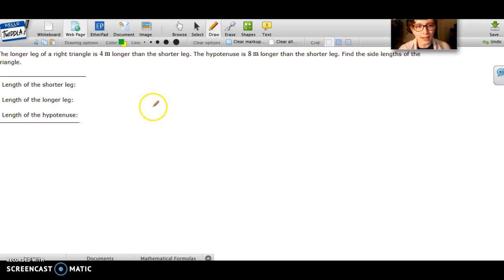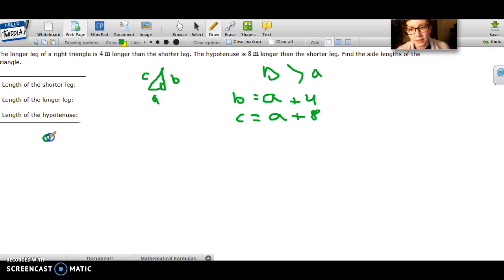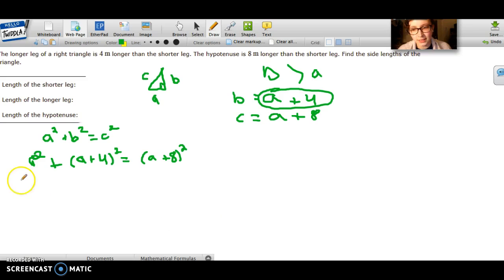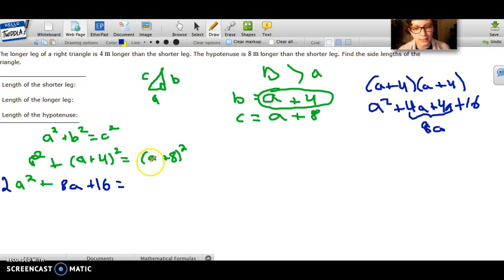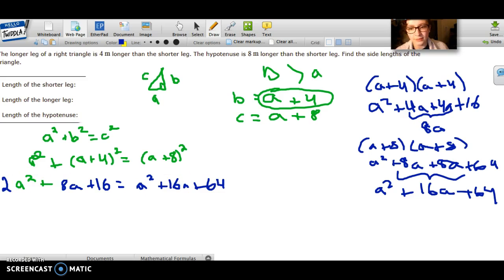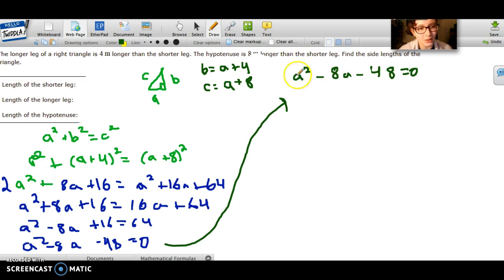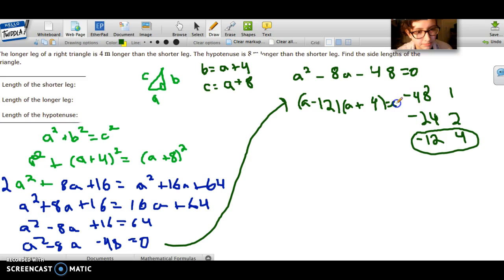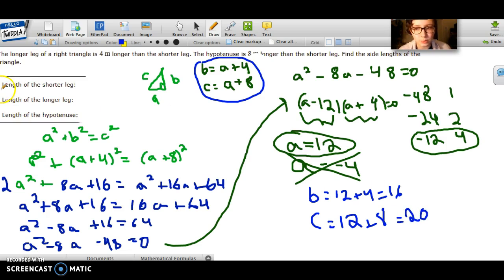MA 100 6.5 problem 5 an in depth application of pythagoras